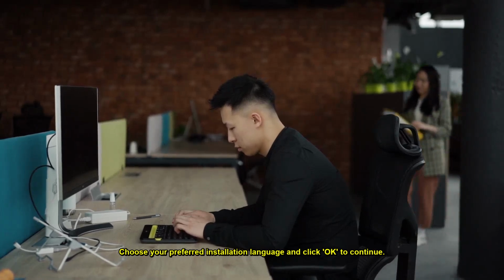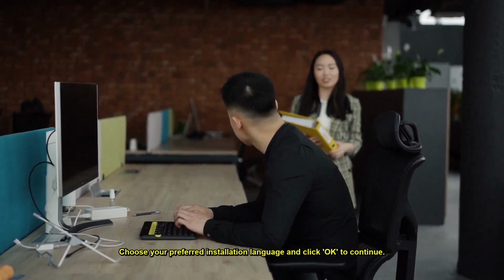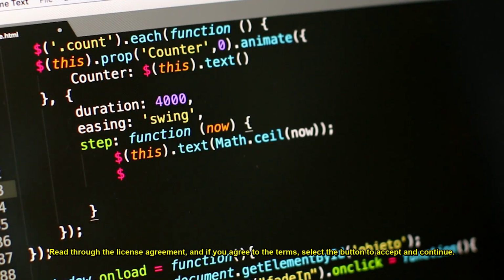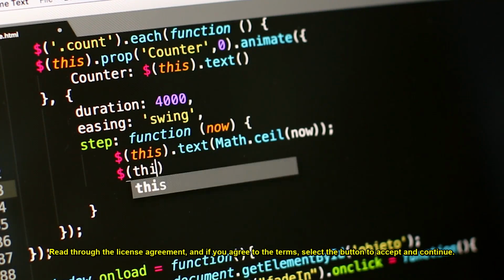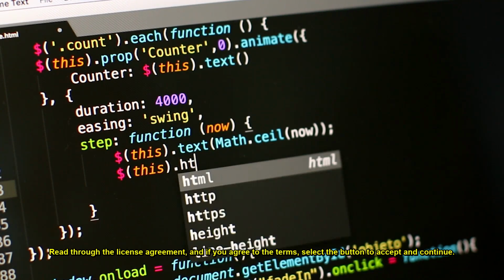How to Install Acronis Cyber Backup - Complete Guide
In this comprehensive guide, we'll walk you through the step-by-step process of installing Acronis Cyber Backup. Whether you're a beginner or an experienced user, this video covers everything you need to know to get started with Acronis Cyber Backup, ensuring your data is secure and easily recoverable. From system requirements to installation tips and configuration settings, we've got you covered.